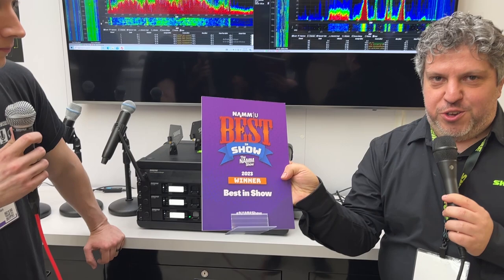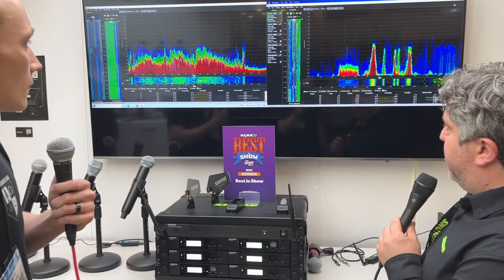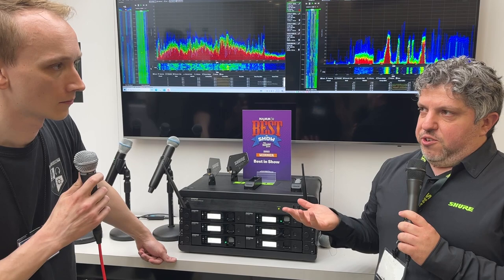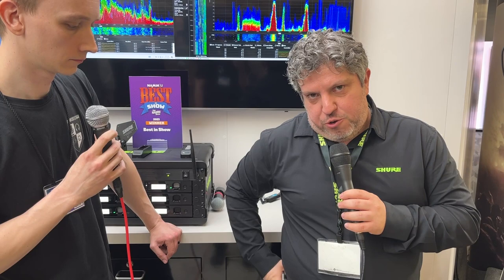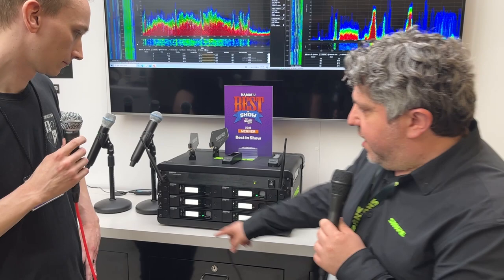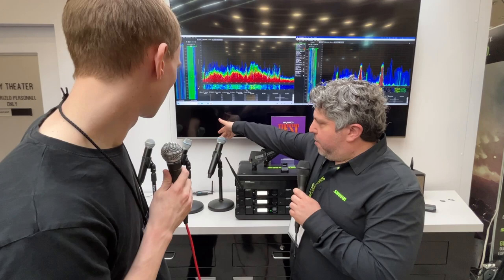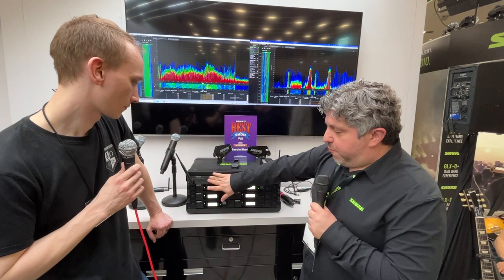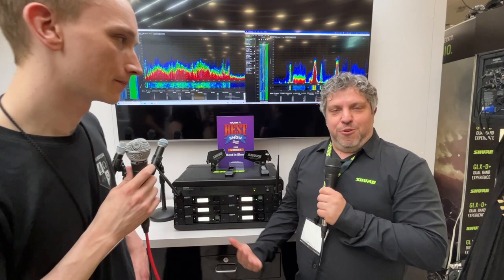Shure GLX-D+: The Ultimate Wireless System for Musicians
Learn about the new Shure GLX-D+ wireless system. It's powerful and affordable, making it a great choice for musicians and bands!

Thanks to @shure for taking the time to show off this awesome gear @TheNAMMShow!